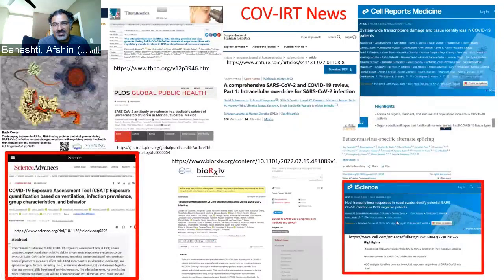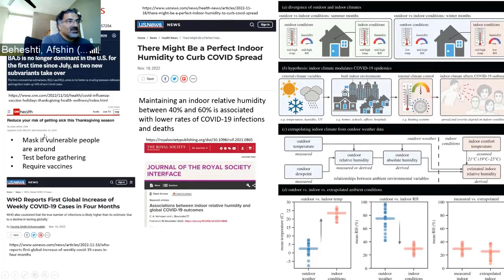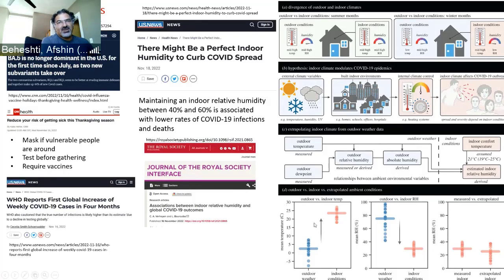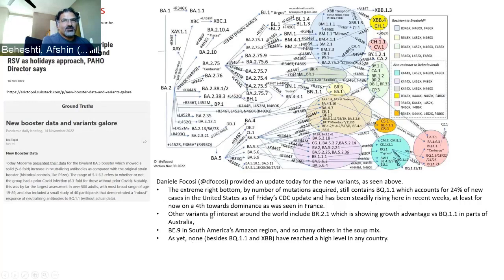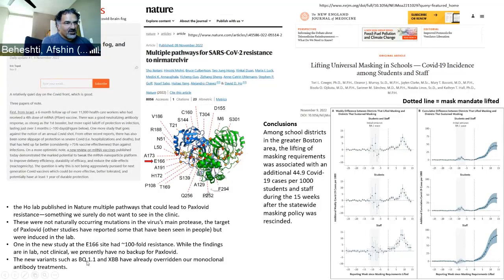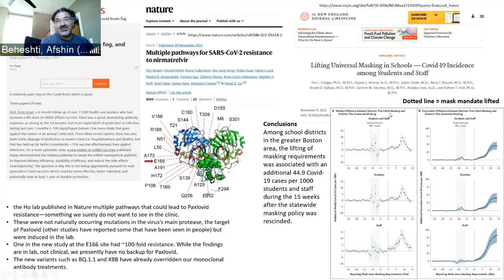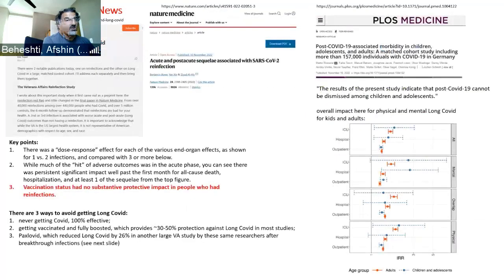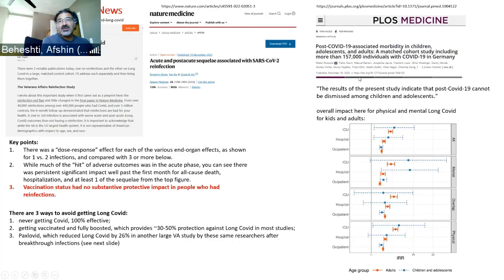COV IRT - Weekly meeting, Friday, 18 November, 2022